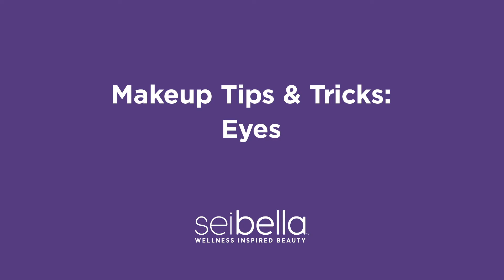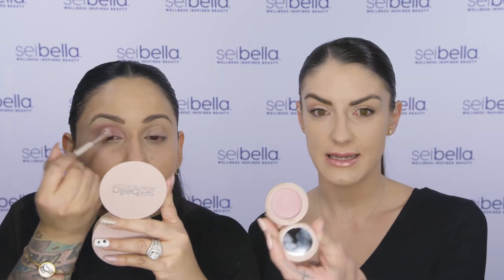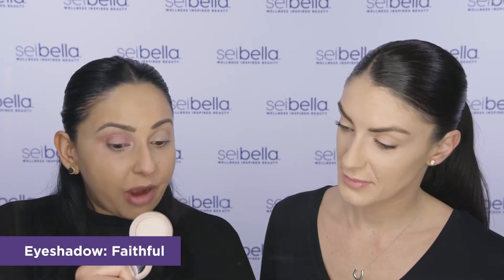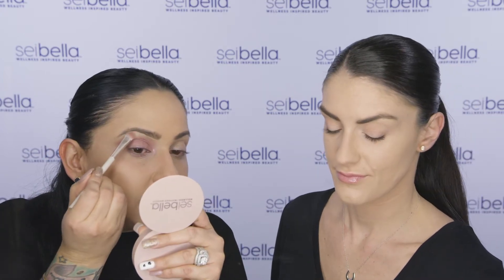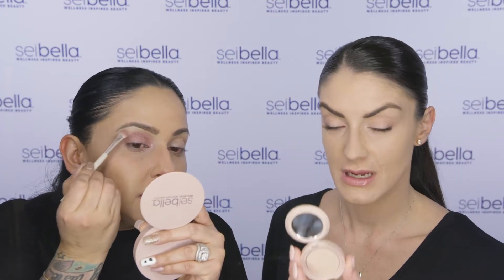SEI BELLA Cosmetics | Makeup Tutorial -- Eyes